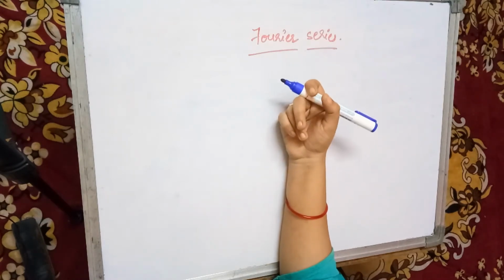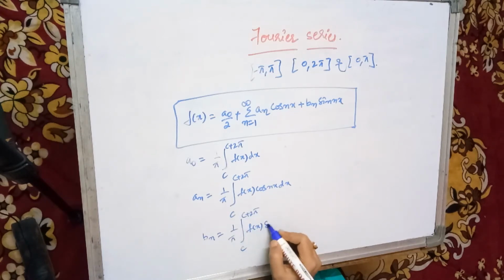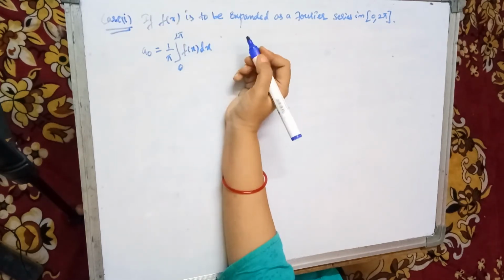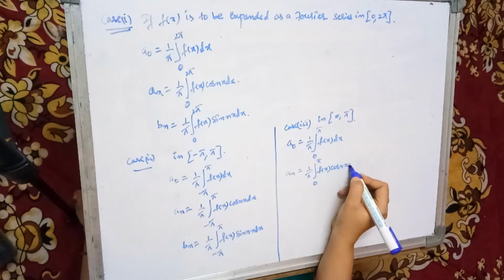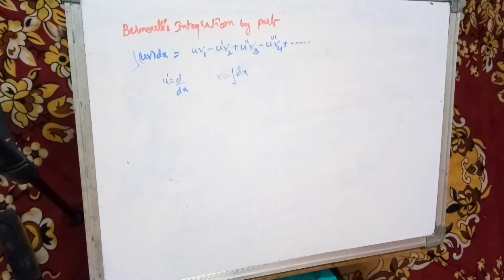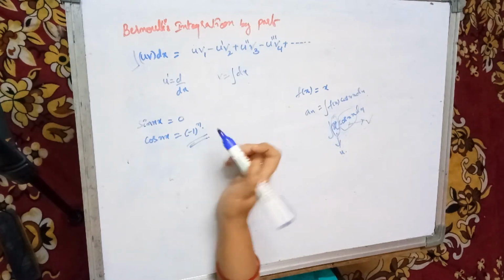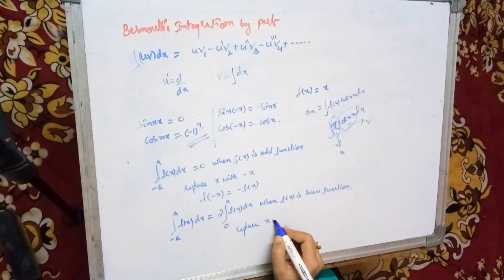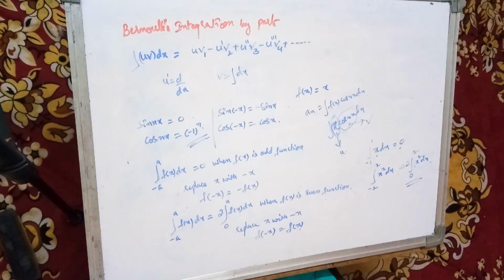Introduction to Fourier Series